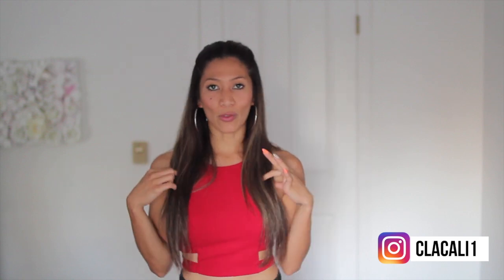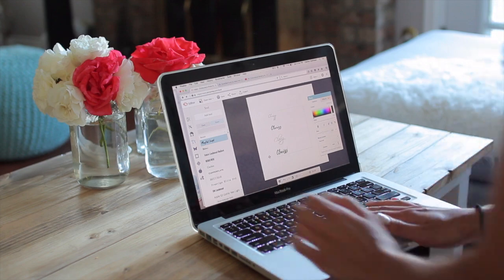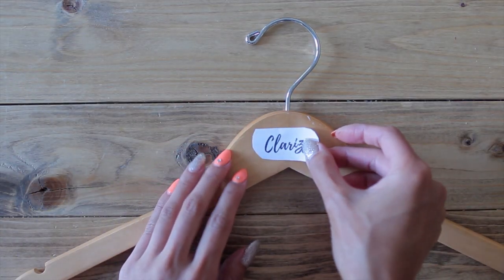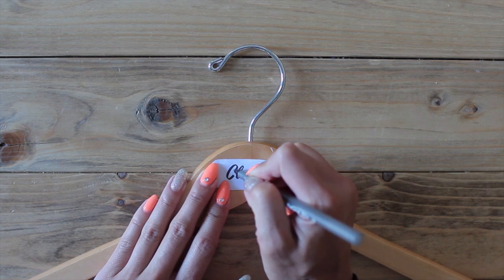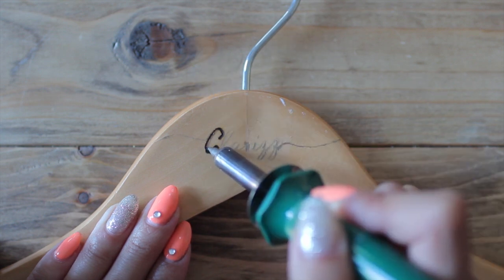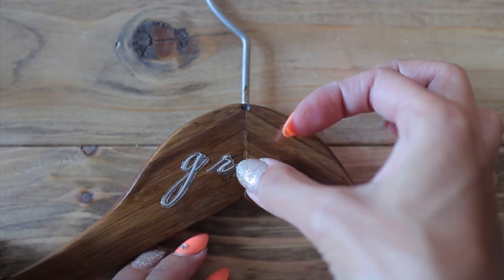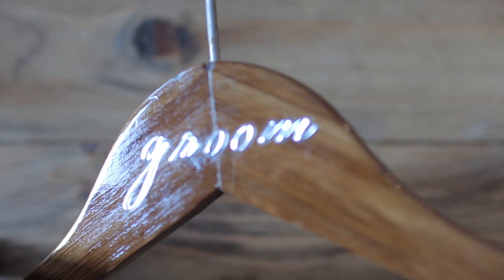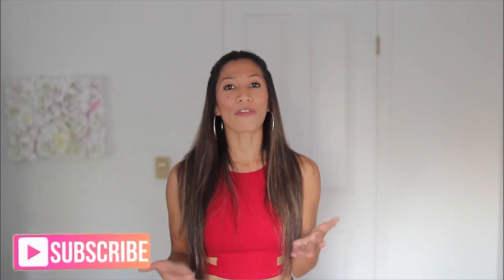EASY DIY WEDDING BRIDAL HANGERS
This is episode 4 of our WEDDING SERIES.  These diy bridal hangers are so easy and extremely adorable at the same time.  They make for beautiful gifts, not only for weddings but really any type of occasion.

Love Cla